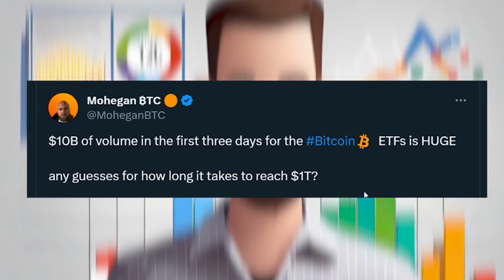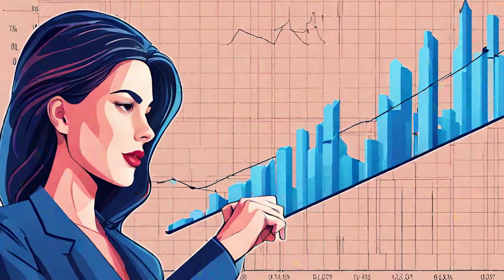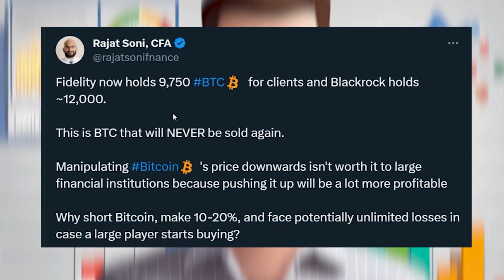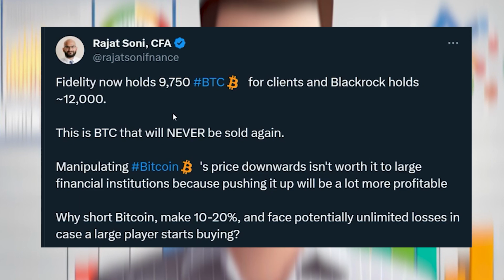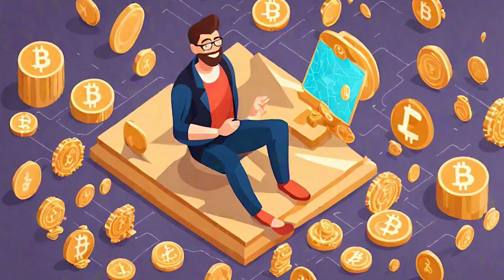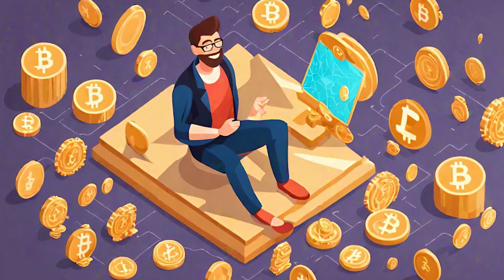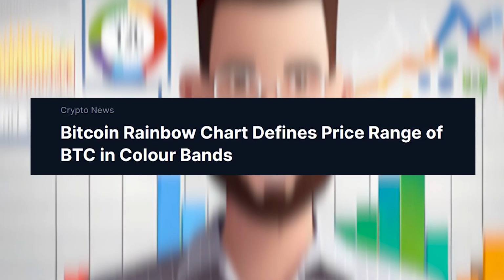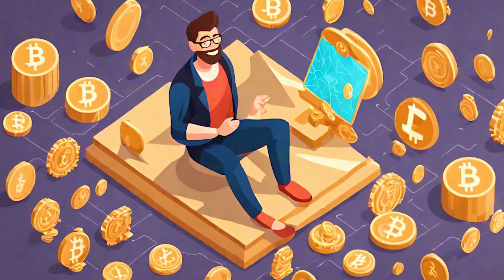RAINBOW ON THE MARKET, OR HOW BITCOIN WILL REACH $1,367,925 PRICE!!! - BITCOIN NEWS TODAY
In this video, l will be showing you how to find and invest in Bitcoin before it explodes in value. If you missed out on the first wave of Bitcoin or just want to diversify your portfolio, then this video is for you.
l will be sharing insider tips and strategies for identifying promising tokens and investing in them before the masses catch on. l will also cover some of the risks and pitfalls to avoid when investing in cryptocurrency.
My goal is to help you make informed decisions and potentially profit from the booming crypto market. Whether you're a seasoned investor or a newbie, you'll find valuable insights and actionable advice in this video.